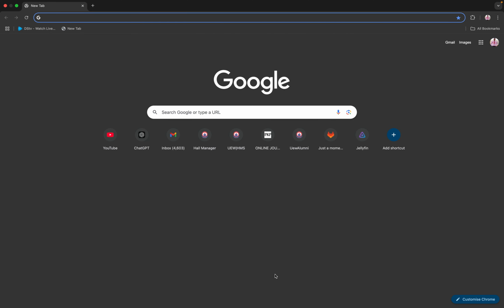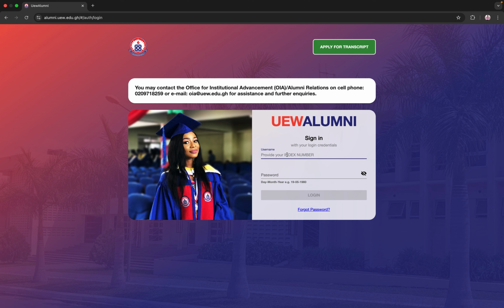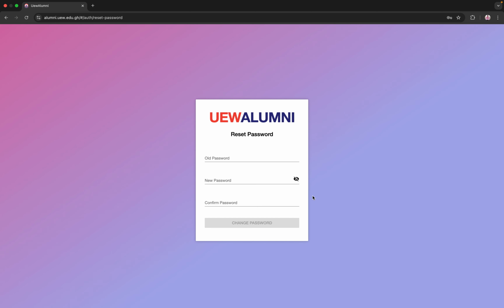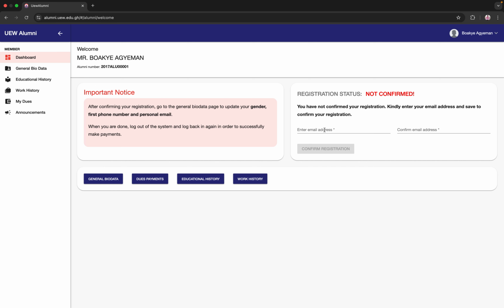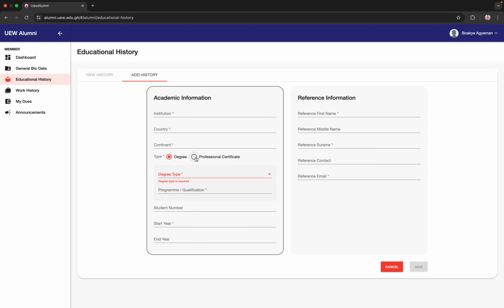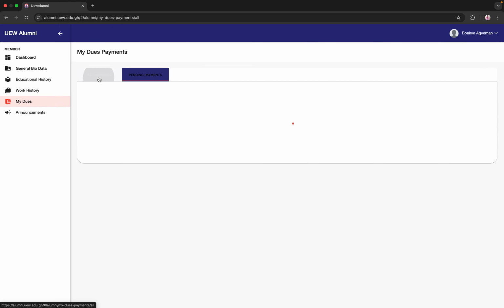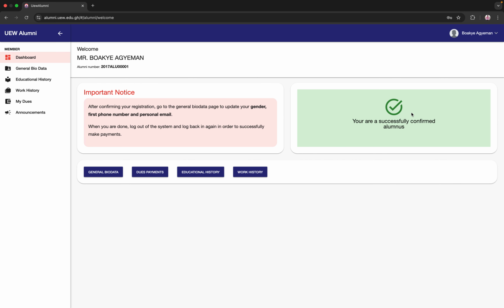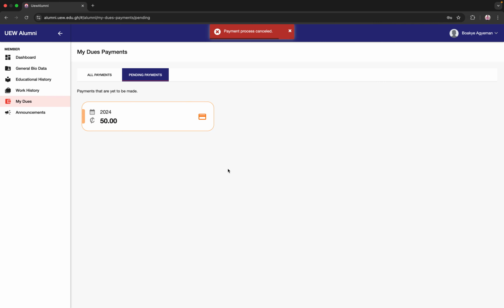Alumni Portal Account Access, Registration and Dues Payment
Welcome to the official guide for accessing the Alumni Portal of the University of Education, Winneba! 🎓

This video walks you through how to:
✅ Access your alumni account
✅ Register on the portal
✅ Make dues payments conveniently

Important:
If you make your dues payment at the bank, please ensure that the payment is reported to the Office of Institutional Advancement (OIA) to be recorded in the system. Payments made directly through the portal are automatically updated.